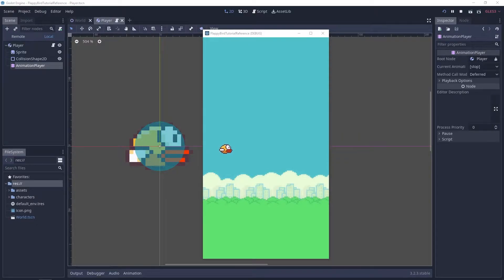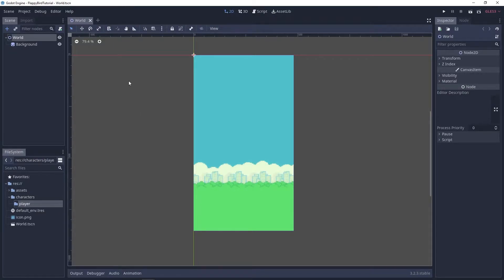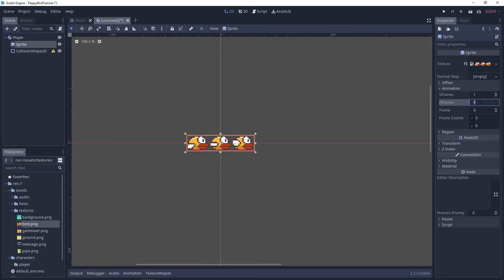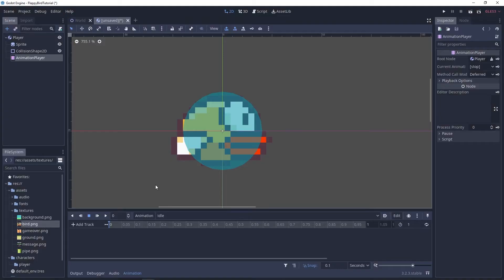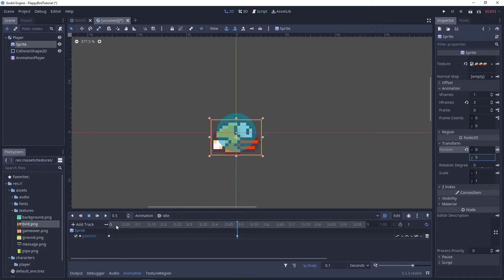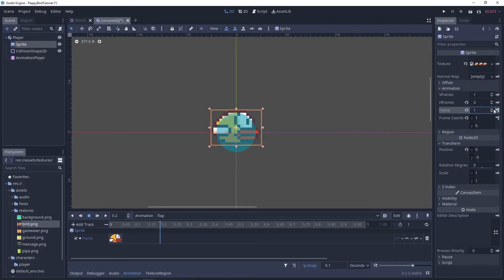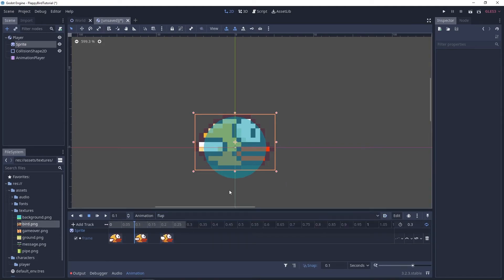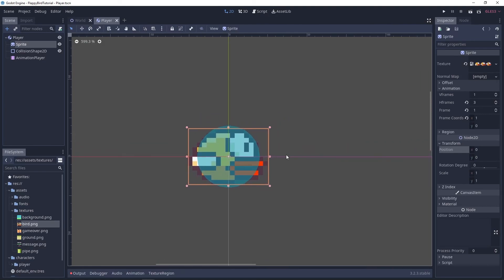Lets Create Flappy Bird In Godot! #2 Player Scene - Godot Tutorial